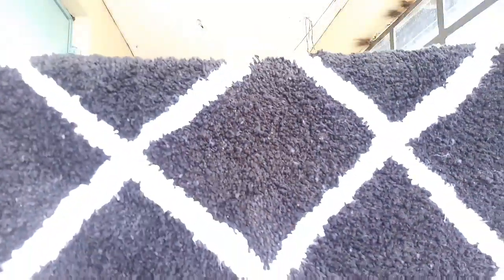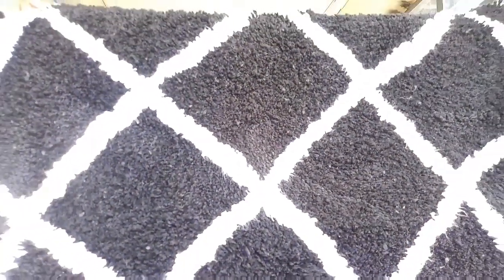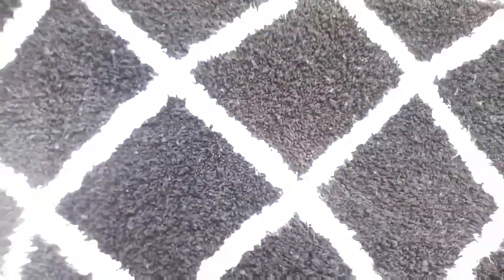Making unique Mat from Sack: Story Time; what to do in Quarantine.